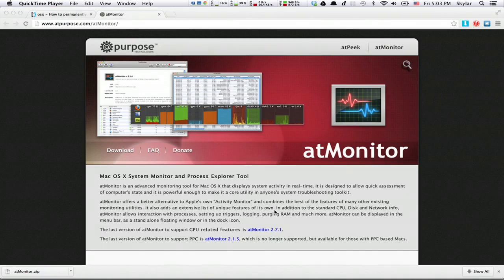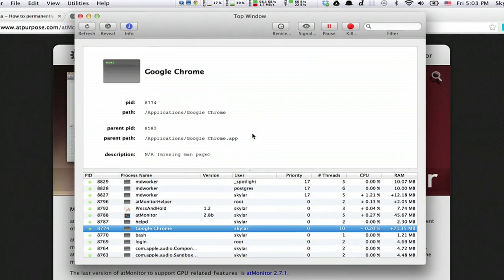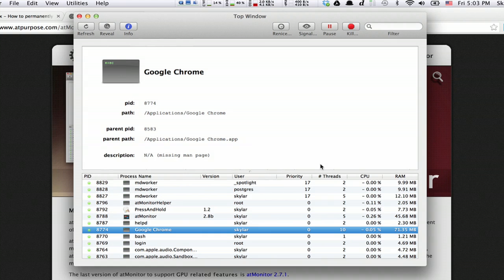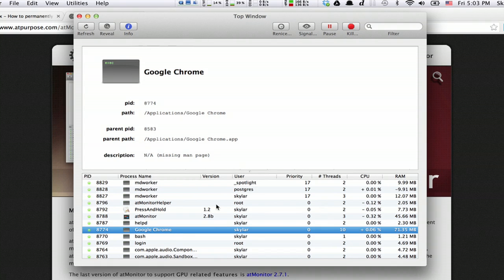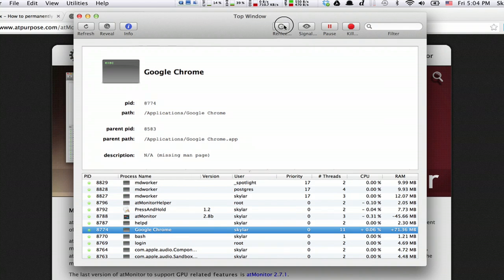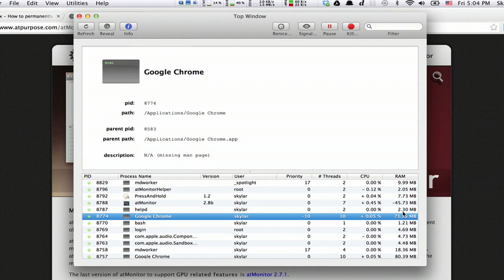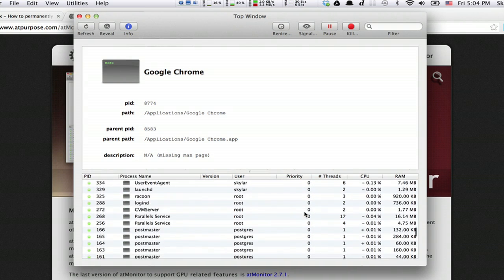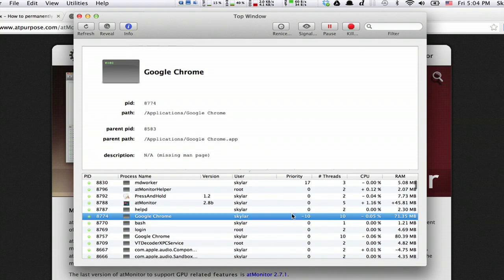How to Change the Process Priority on a Mac : Macs & Other Tech Tips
Changing the process priority on a Mac is a really great way to give your computer a bit of a speed boost. Change the process priority on a Mac with help from an experienced Apple retail professional in this free video clip.

Series Description: If you want to know how to get the most for your hard-earned dollar when it comes to the computer equipment that you buy, you need to know how to use that equipment to the best of its ability. Get tips on the Mac OS X system, as well as for browsers like Google Chrome or Mozilla Firefox, with help from an experienced Apple retail professional in this free video series.